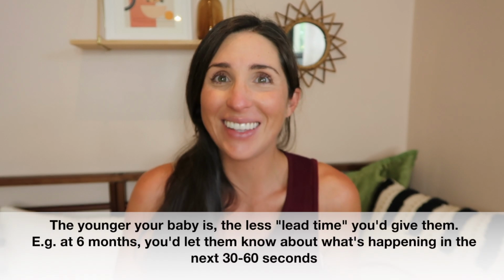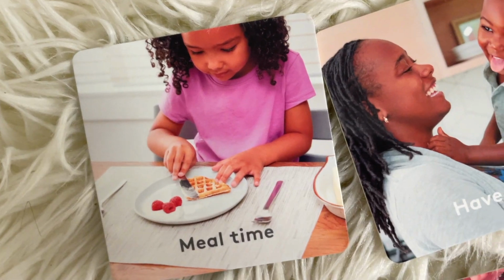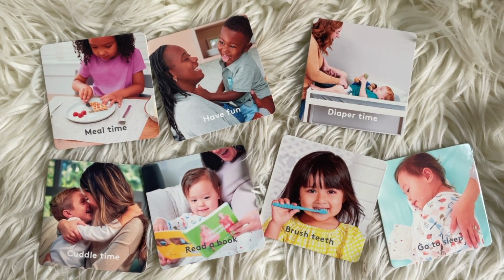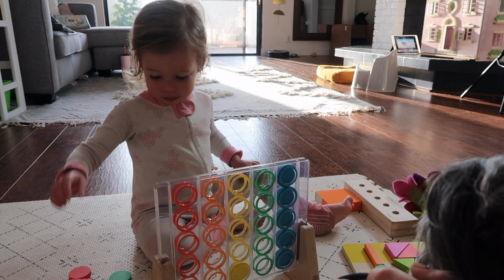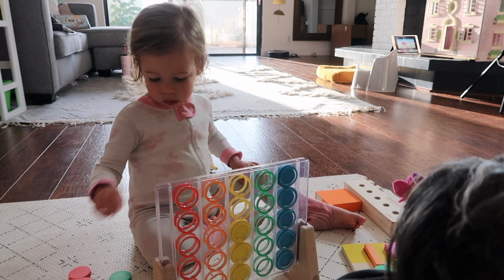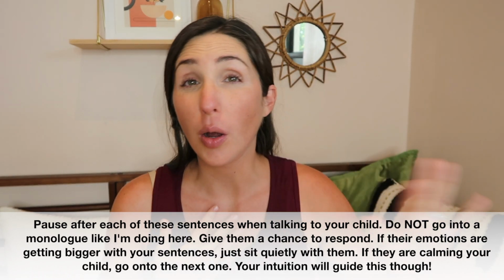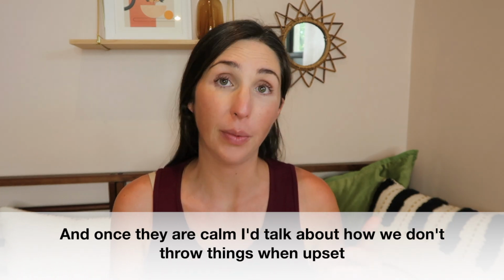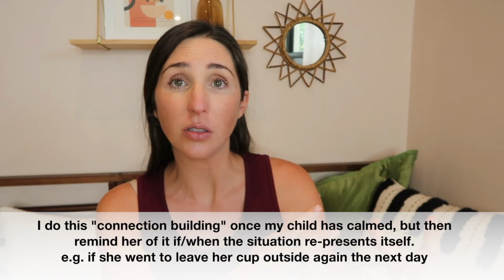Montessori Sensitive Period For Order: WHAT? TIPS? ACTIVITIES?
Wondering what the Montessori Sensitive Period For Order is? In this video I explain when this sensitive period typically occurs around and tips for navigating it! In my opinion, it's one of the more challenging montessori sensitive periods for parents to navigate, but being a montessori parent armed with this information it can certainly be a lot easier!